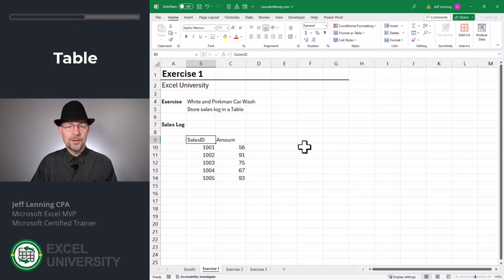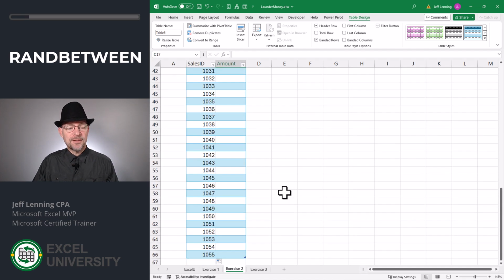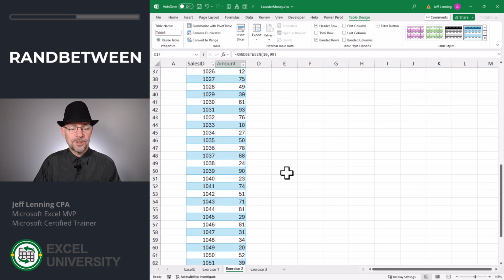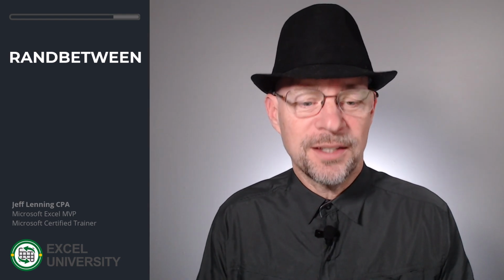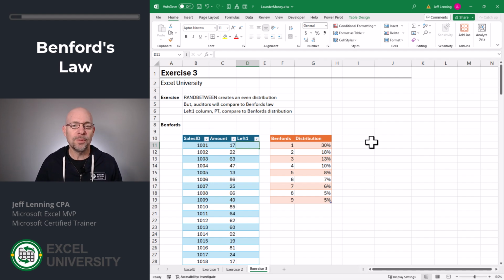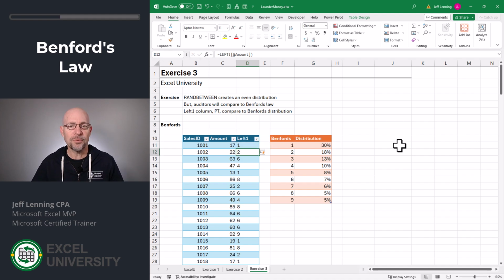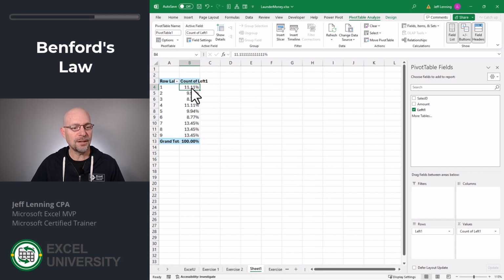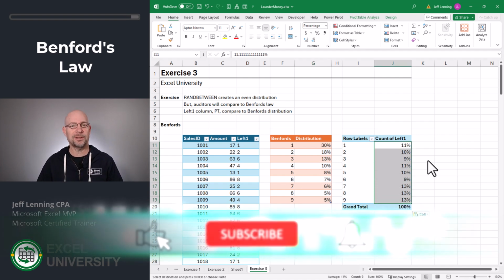How to Launder Money with Excel (Benford's Law)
This video shows how to use Excel to launder cash from a questionable source through a legitamite business. To show how, we have a special guest named Walter. After he shows how he does it, we'll show how we can use an auditor's tool called Benford's law to compare the distribution of the sales log to the expected distribution per Benford. This video shows:
 - store the sales log in a Table (how to create a Table)
 - use the RANDBETWEEN function to create fake transactions
 - how to use a PivotTable to compute the distibution of first digits
 - how to compare to the expected distribution per Benford's law

Chapter's In This Video:
00:00 - Introduction
00:15 - Table
00:43 - RANDBETWEEN
01:53 - Benford's Law

⚡️🕒 Say goodbye to late nights and spreadsheet struggles! Become a time-saving Excel pro